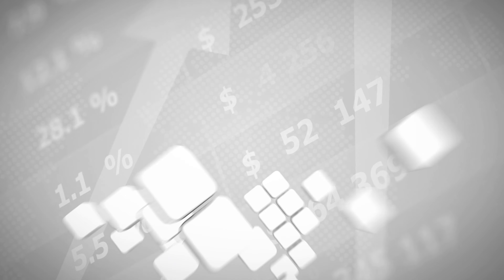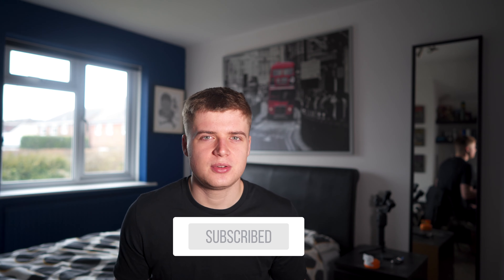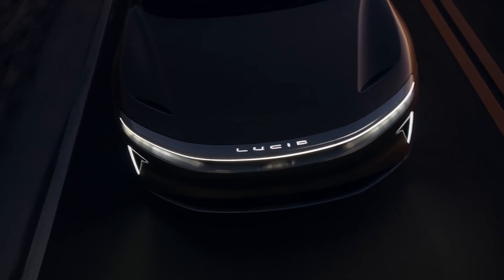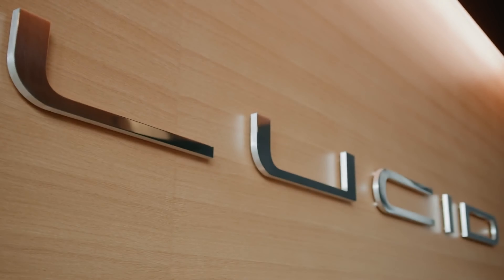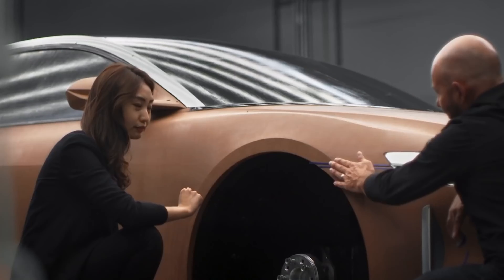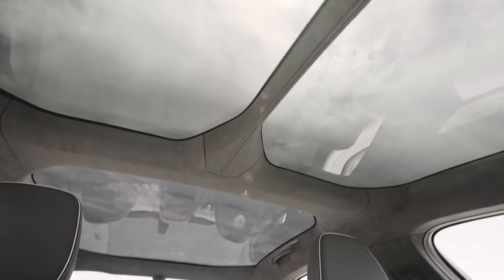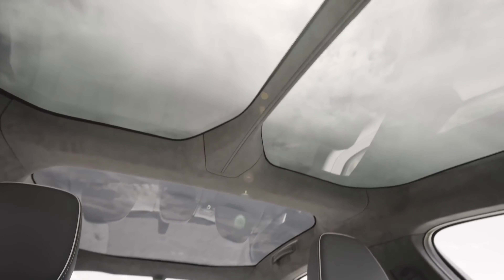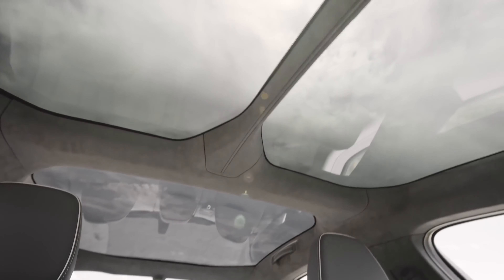LUCID MOTORS CCIV New Promo Video! The New Gravity SUV Sneak Peek!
In this video I wanted to show and share with you the new Lucid Motors CCIV new promo video! It's a really good watch!

Equipment I use for filming and books I recommend to read to gain knowledge in the stock market!

Camera Lens
Camera Mic

As i’m very early on in my investment journey, I thought it would be great to document it here on YouTube, to share my portfolio with full transparency, including what i’m invested in and how the portfolio is performing as I increase the value of it over time. Lets see how my portfolio does overtime!